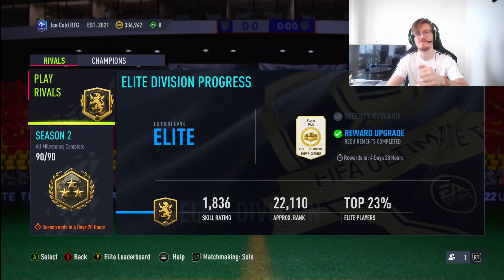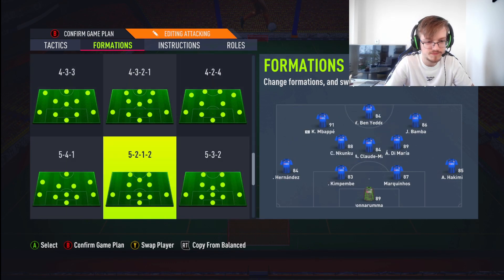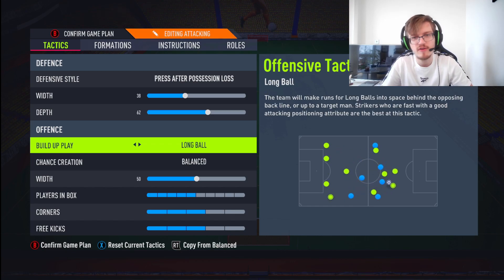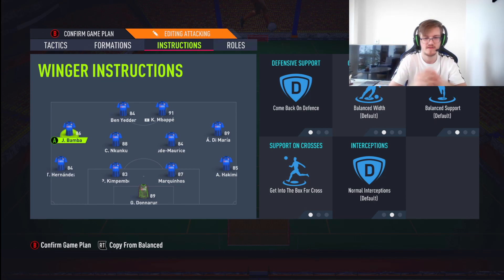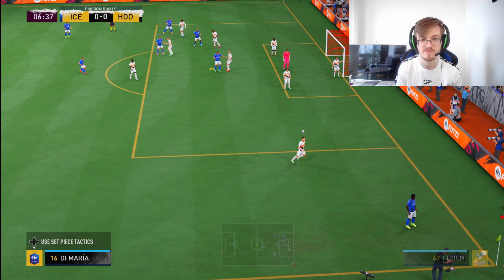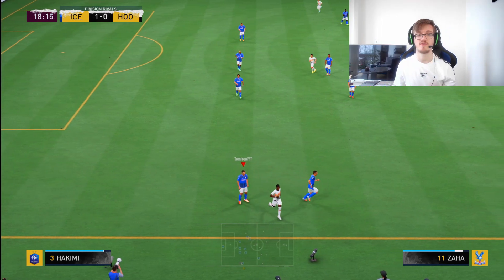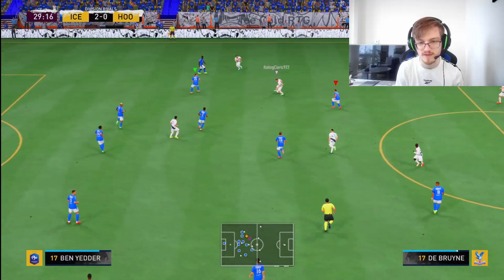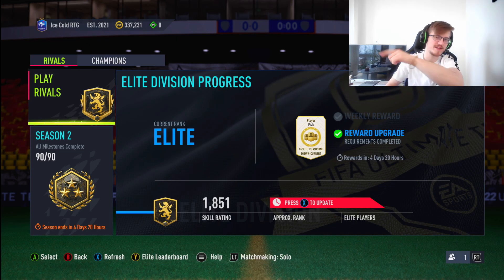BEST POST PATCH 442 ELITE DIVISION CUSTOM TACTICS + PLAYER INSTRUCTIONS - FIFA22 ULTIMATE TEAM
These are the best post patch 442 ELITE DIVISION custom tactics and player instructions you could be using for more wins in FUT Champions in FIFA22 ULTIMATE TEAM!

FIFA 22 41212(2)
FIFA 22 4411
FIFA 22 433
FIFA 22 433(2)
FIFA 22 433(3)
FIFA 22 433(4)
FIFA 22 433(5)
FIFA 22 41212
FIFA 22 442
FIFA 22 442(2)
FIFA 22 4231
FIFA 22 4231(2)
FIFA 22 451
FIFA 22 352
FIFA 22 3412
FIFA 22 343
FIFA 22 4312
FIFA 22 4321
FIFA 22 4141
FIFA 22 532
FIFA 22 541
FIFA 22 5212

Video: BEST POST PATCH 442 ELITE DIVISION CUSTOM TACTICS + PLAYER INSTRUCTIONS - FIFA22 ULTIMATE TEAM